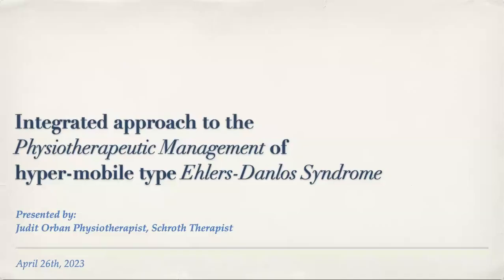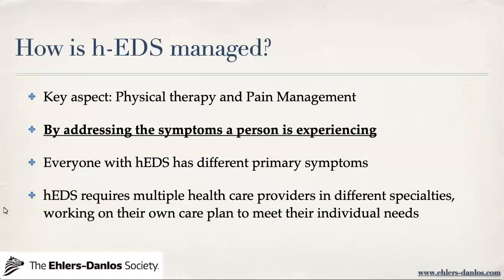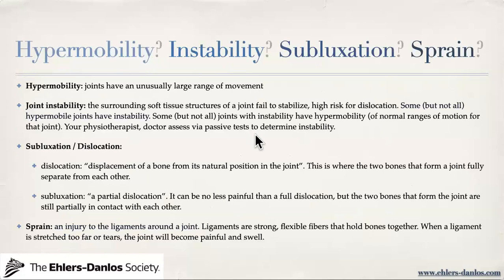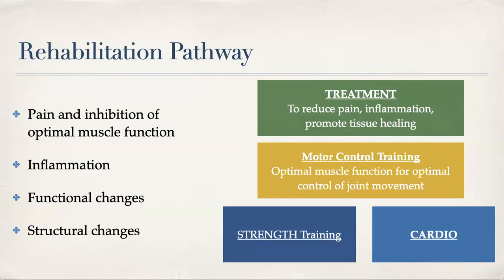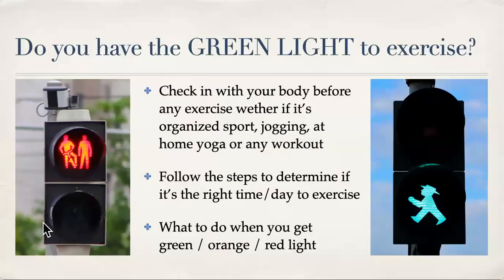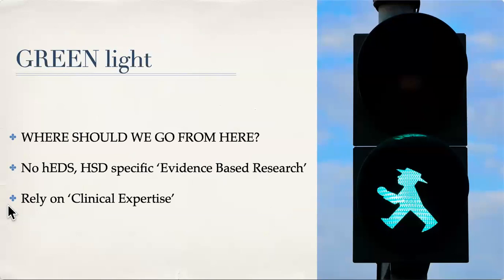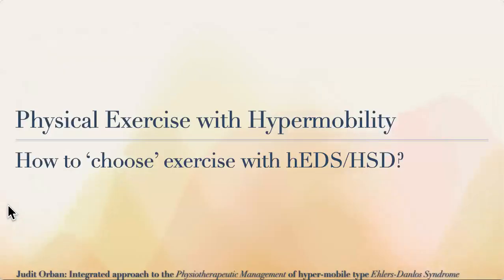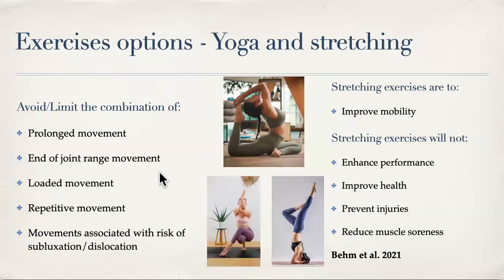Treatment and Management of Hypermobile Ehlers-Danlos Syndrome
An integrative approach to the physiotherapeutic treatment and management of Hypermobile Ehlers-Danlos Syndrome (h-EDS)
Judit Orban, Physiotherapist, Schroth Therapist